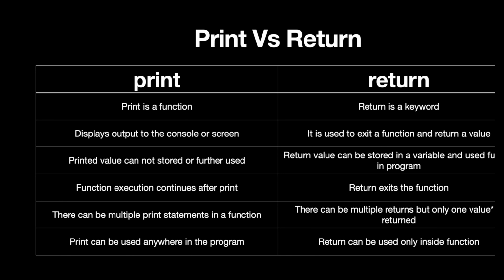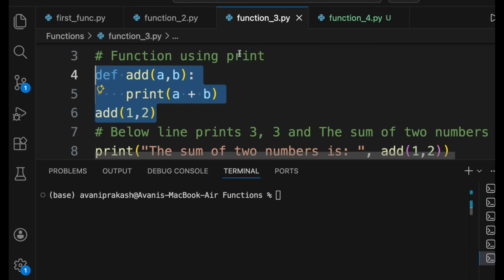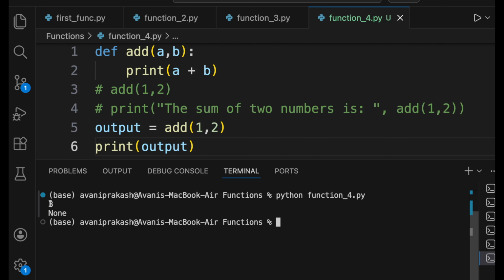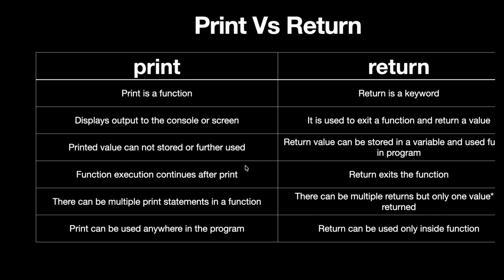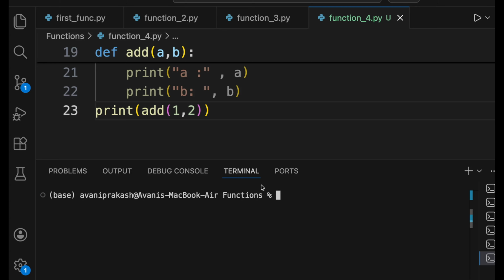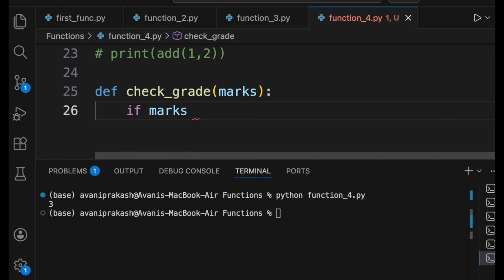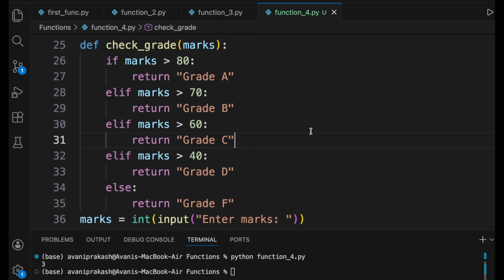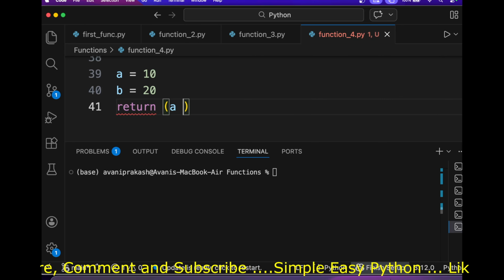Print Vs Return - Functions in Python - Part 4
This is the fourth video in the Python Function series in which I have discussed about the differences between print and return.

Python has multiple functions of its own but once programs grows in complexity, it is better to break it down in smaller functions. These functions can later be reused in the same or different programs. Also it makes easy to maintain, debug and upscale the program.